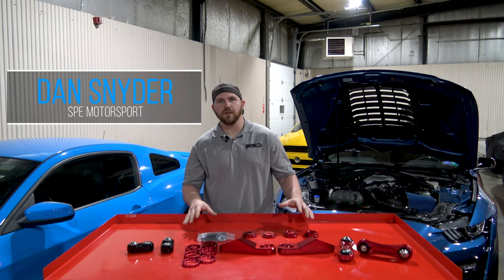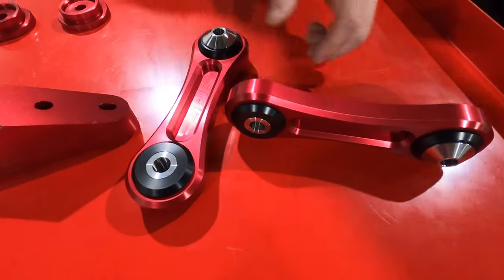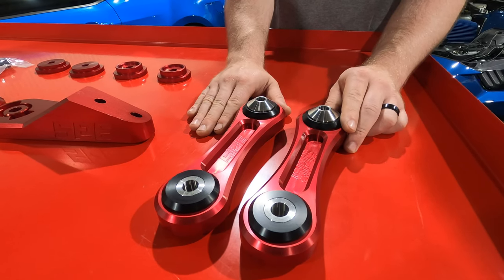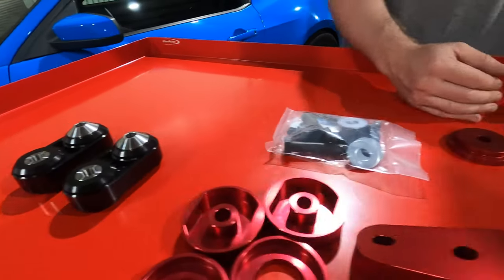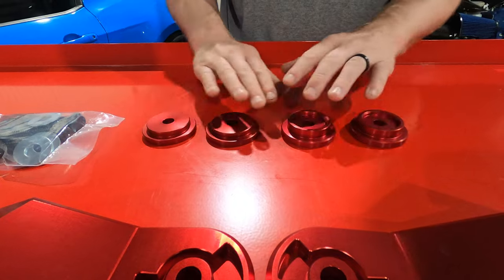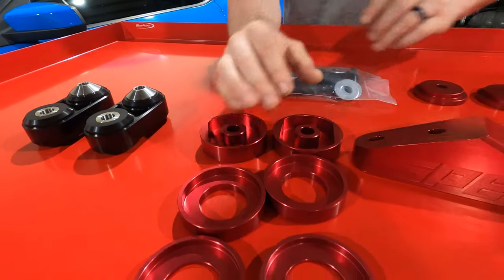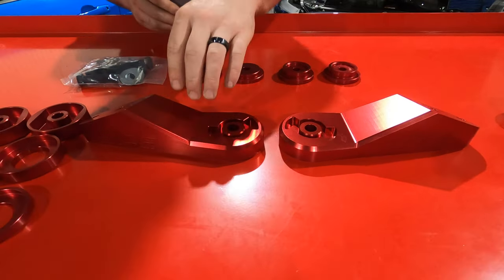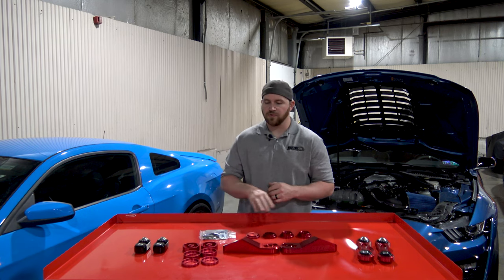SPE S550 GT500, GT350, & GT “Trac Bite” Suspension System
SPE Motorsport's Stage 3 GT Trac Bite Kit is designed to be the ultimate fix for all the major rear cradle/ suspension downfalls of the s550 chassis. Dominate the street, drag strip, and road courses.